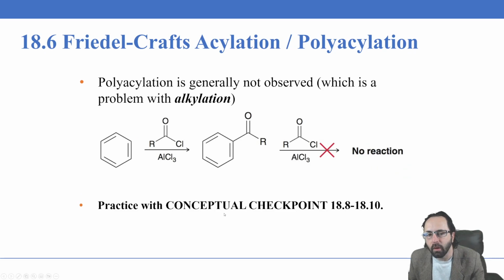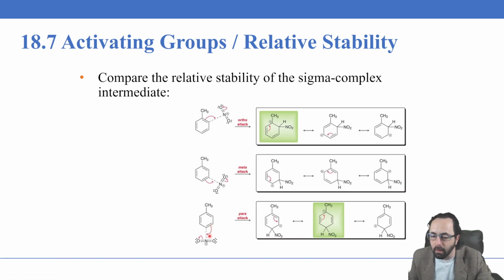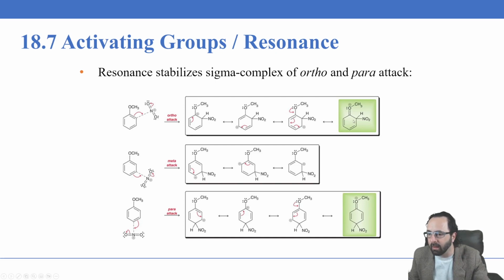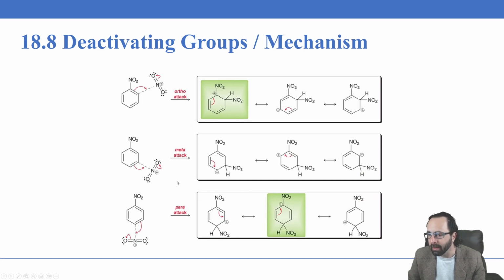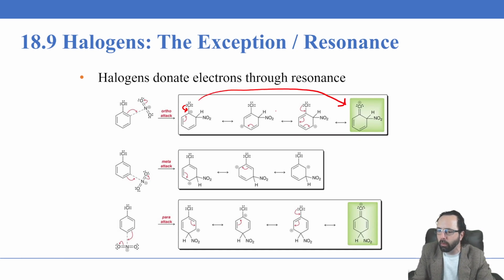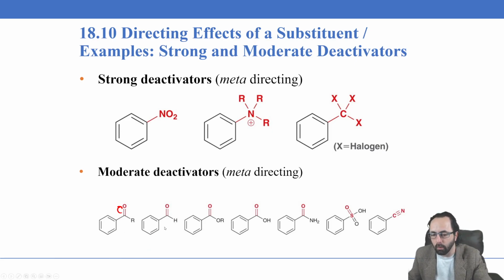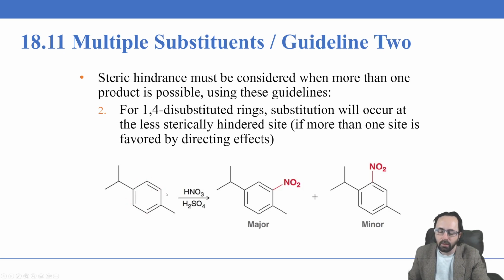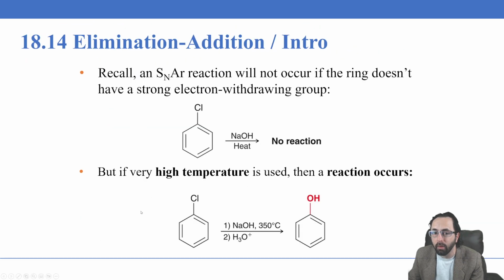Lecture 6.2 Substituted Benzenes and Reactions